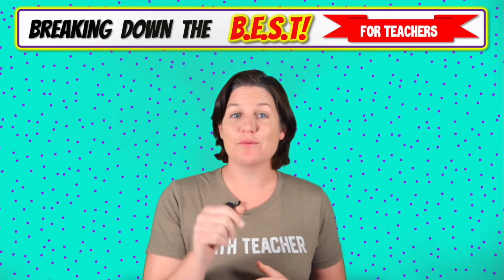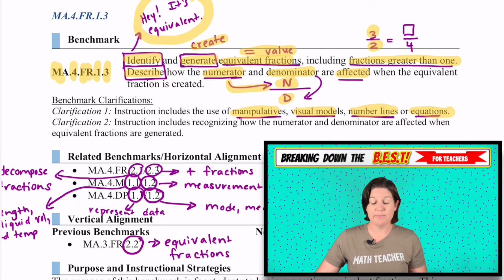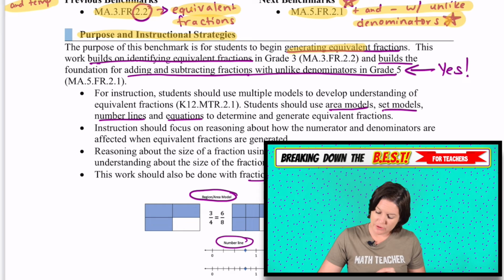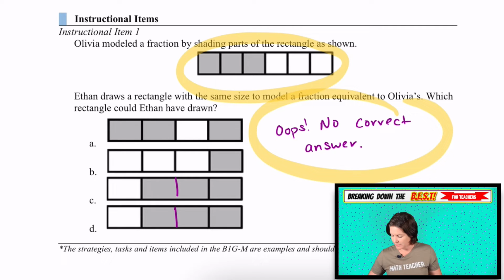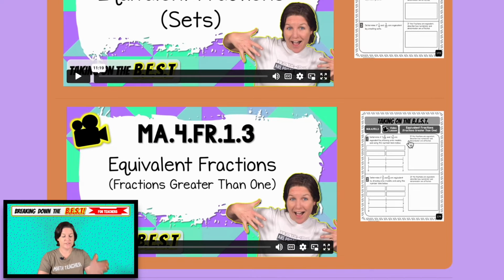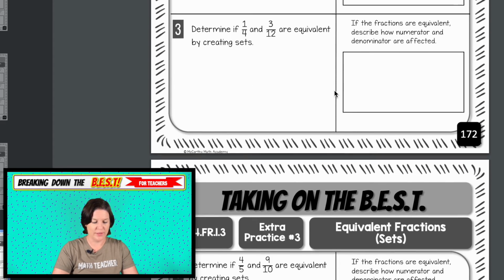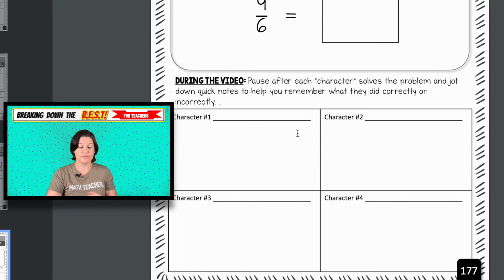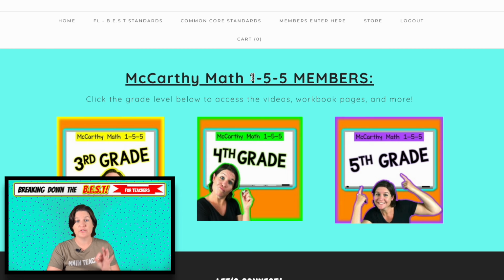MA.4.FR.1.3 - Breaking Down the B.E.S.T Standards for Math [FOR TEACHERS]